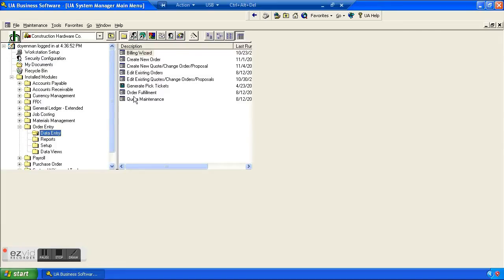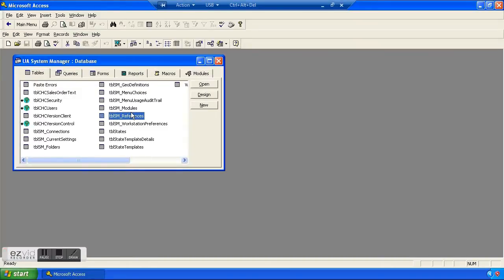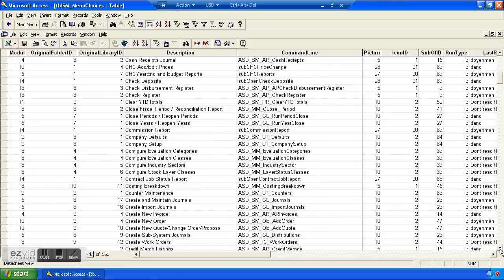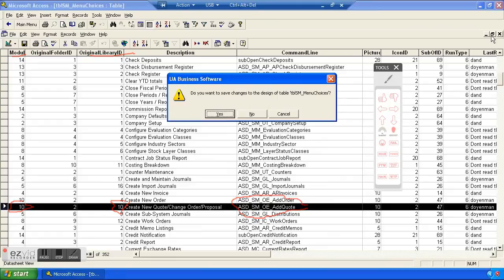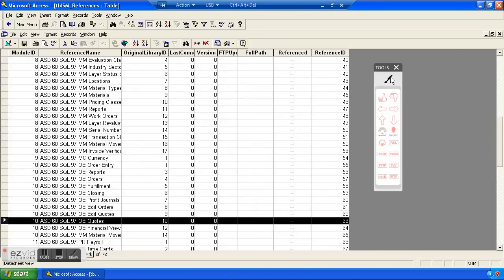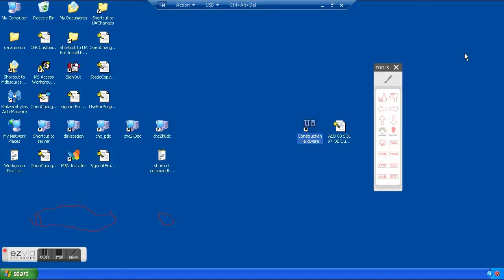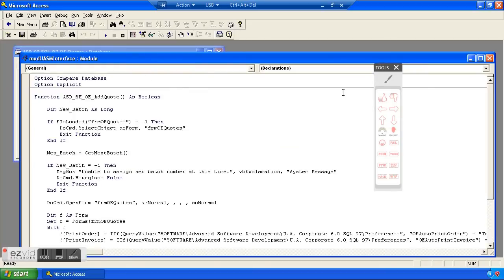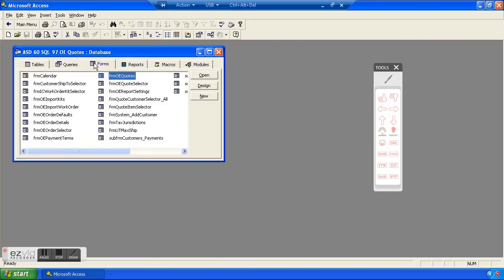Part 2 Quote